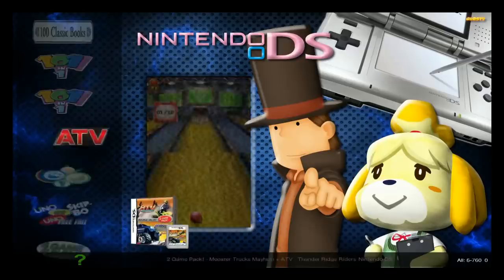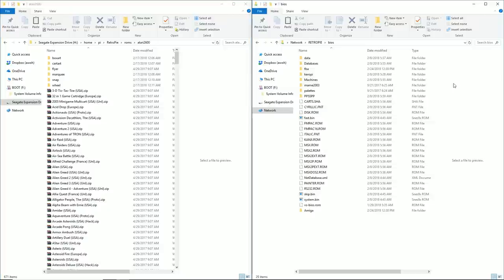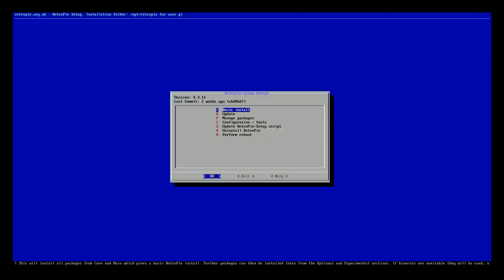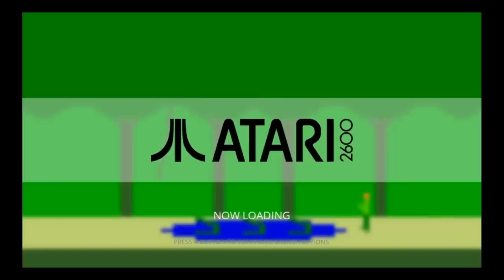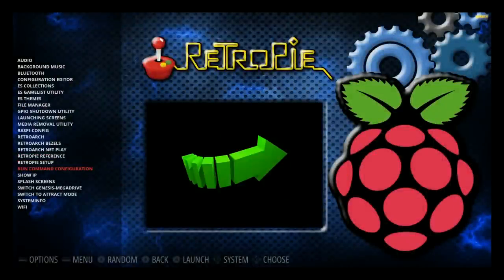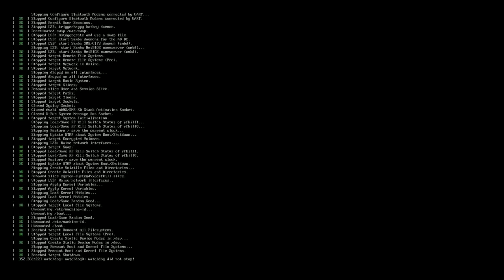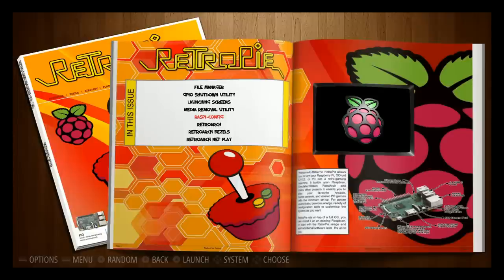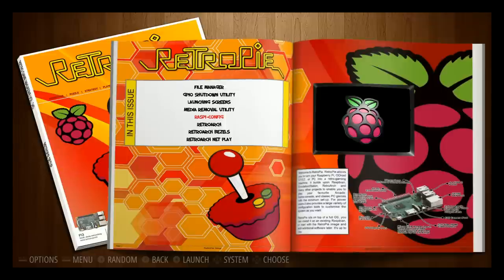Motion Blue Version V.6 RetroPie - Setup & How To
Just released Motion Blue version 6 - Wow you need to see this to believe it! One of the best starter images for the raspberry pi 3 and emulation gaming! In this video we show you how to set it all up from start to finish.

Amazon Prefered List

400gb micro sd
256gb micro sd
200gb micro sd
128gb micro sd
64gb micro sd
32gb micro sd
16gb micro sd